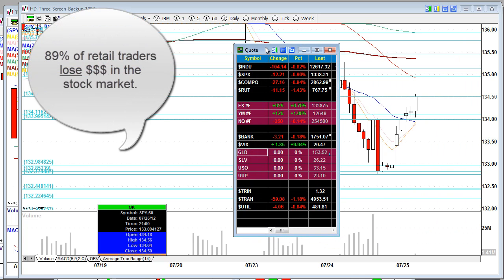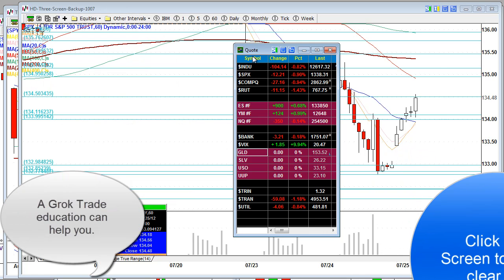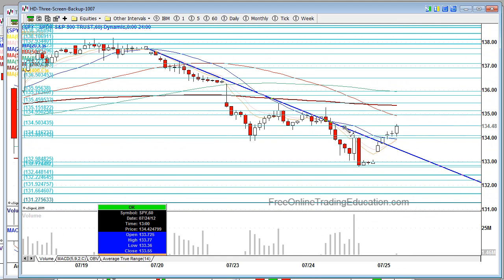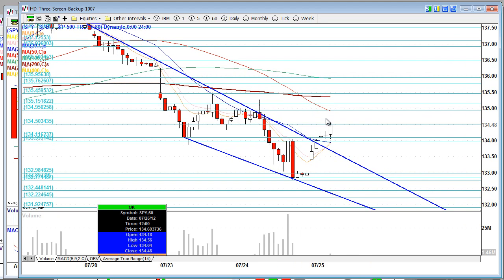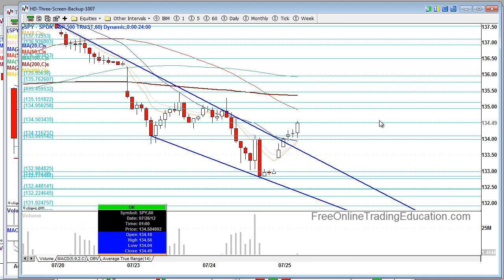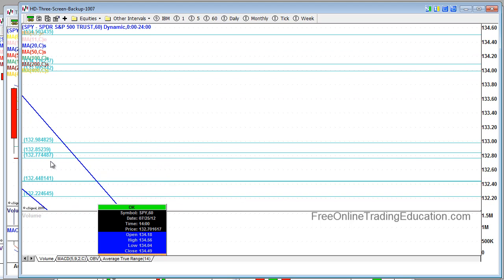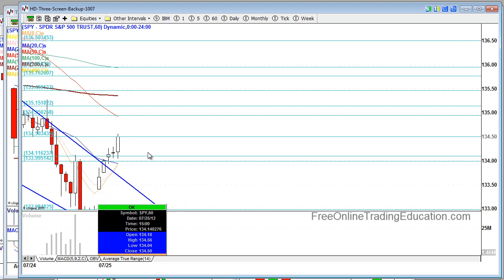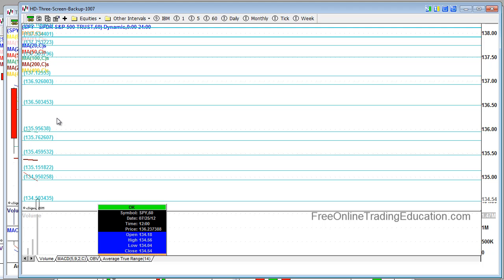7.25.12 Premarket Update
Premarket stock index futures are higher on the heels of the worst three-day drop in more than a month, but Nasdaq futures are down due to Apple missing last night.

Click FULL SCREEN to watch in clear HD quality.

Click below to make your comment.